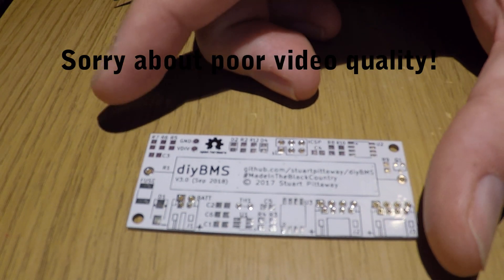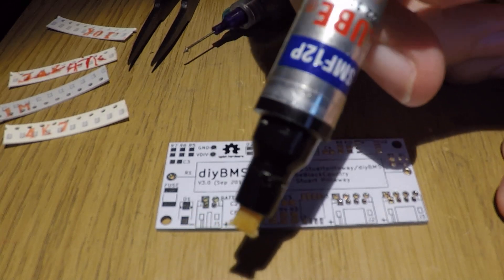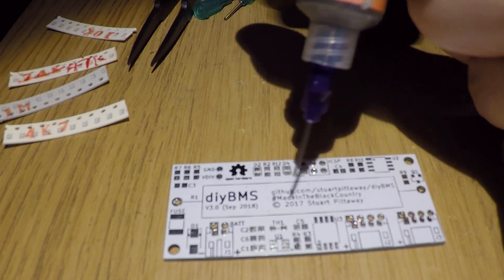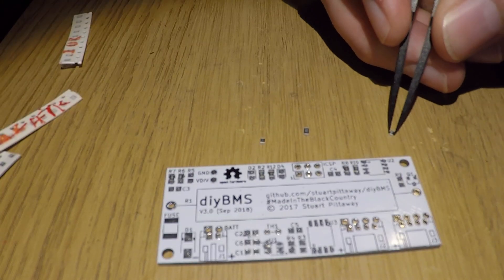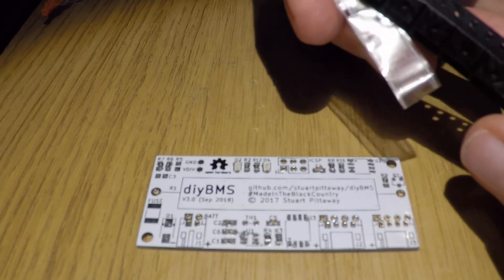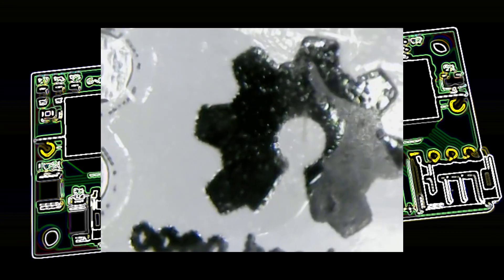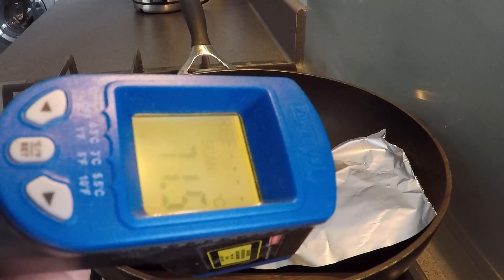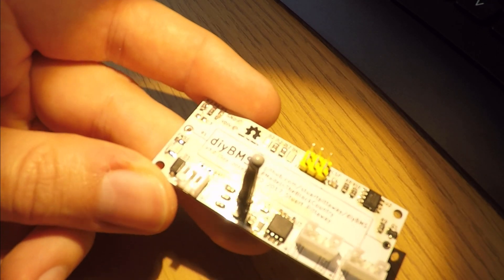DIY BMS v3.0 Building with a frying pan (Powerwall 18650)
Construction of the latest DIY battery management system (BMS) v3.0